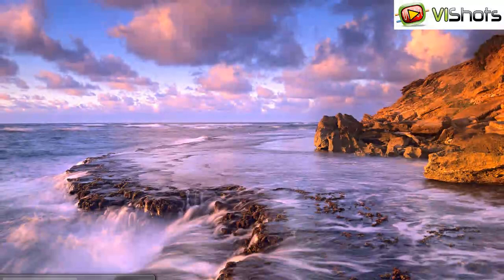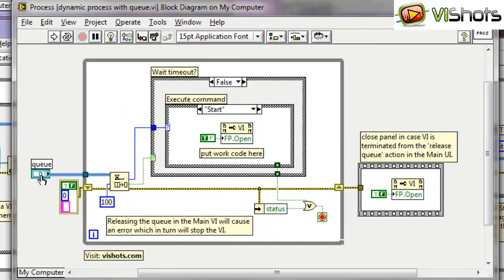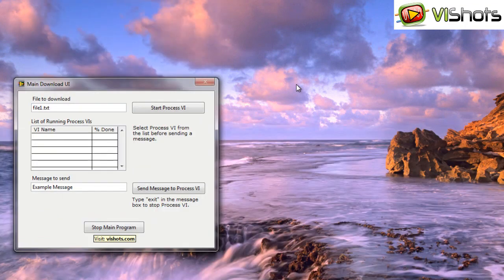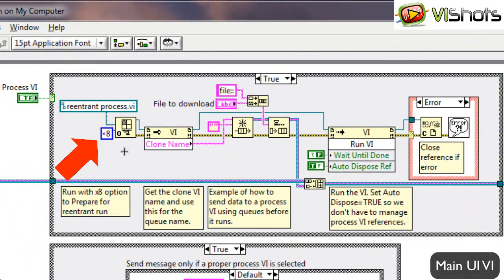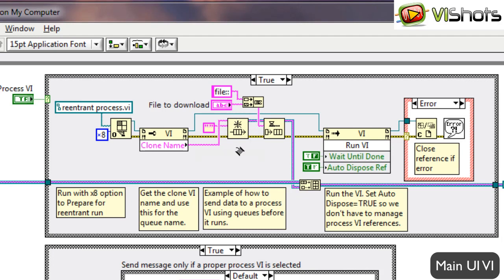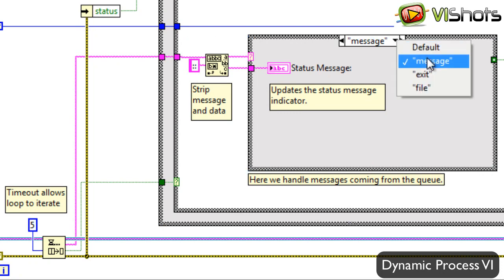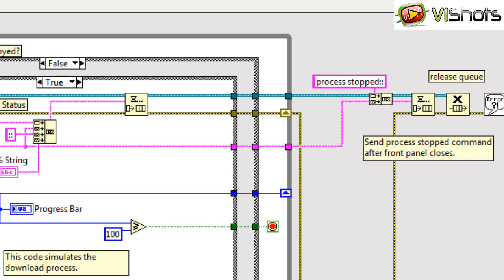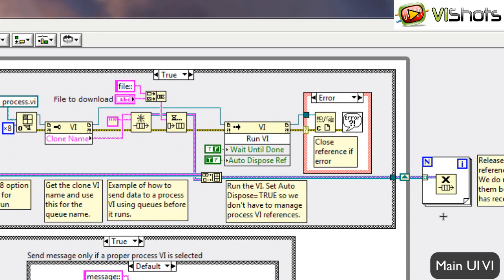Dynamic Process VIs in LabVIEW (Part 2 of 2)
This is part 2 of a 2-part video series where we go into more advanced topics related to using dynamic VIs as parallel asynchronous processes in LabVIEW. Topics covered in this video:

Using queues to send data to a dynamic process VI
Using queues to receive data from a process VI
Using named queues
Using reentrant VIs as process VIs
Download Code used in this tutorial: (LabVIEW 8.2)

Do you have any questions? Is there something you want to know about in more detail?